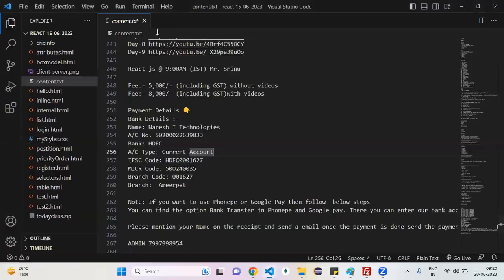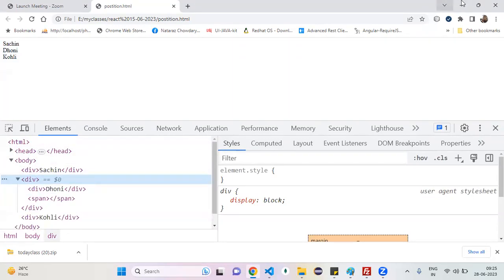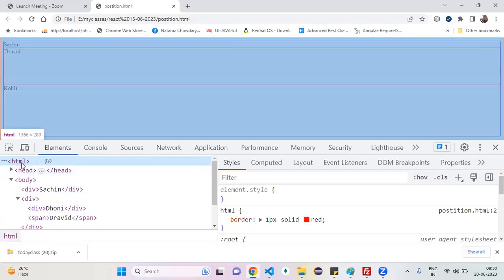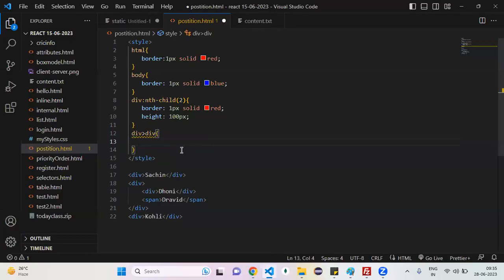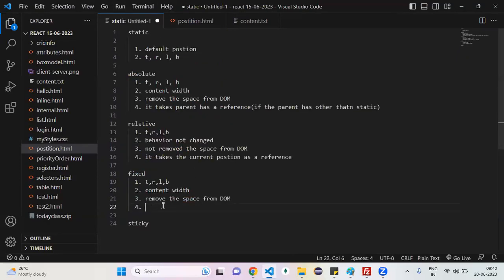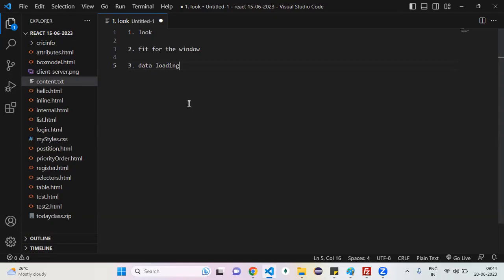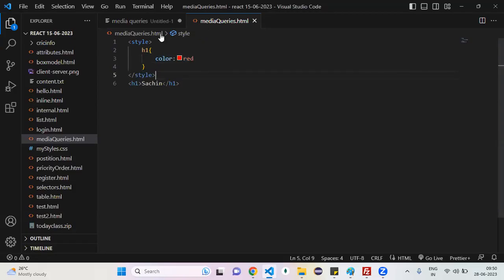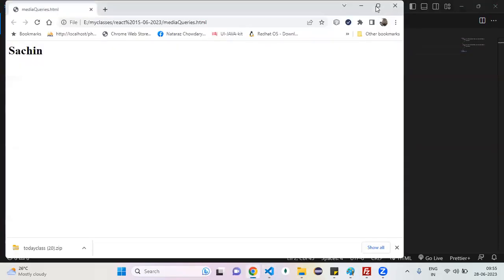day 11 React JS@9 00 AM by Mr Srinu 15 06 2023 Naresh i Technologies